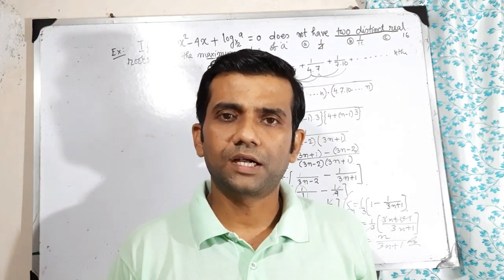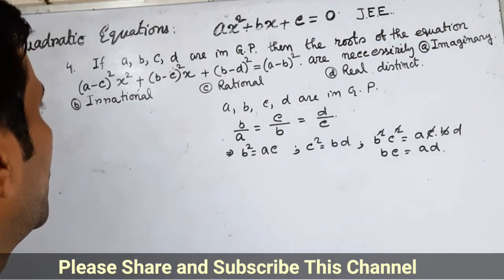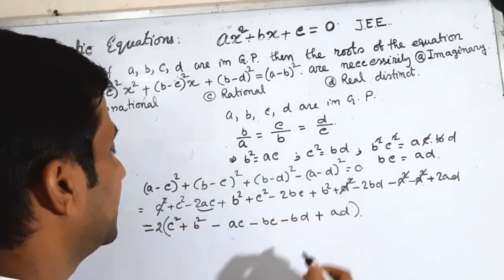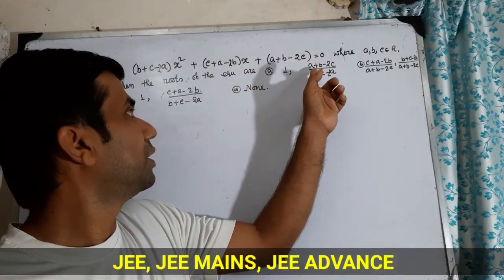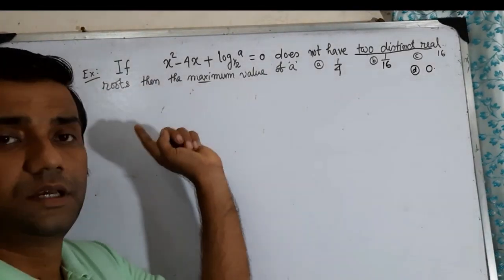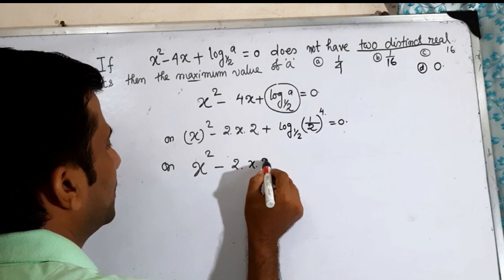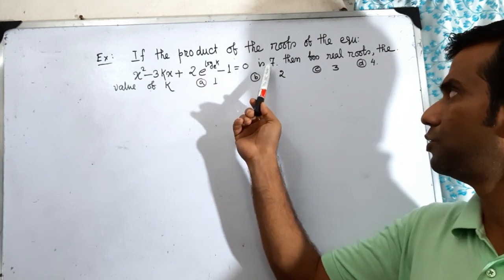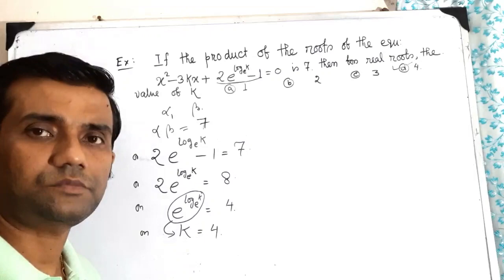Quadratic Equation for JEE JEE MAINS JEE ADV IPart 3Iclass 11lC.B.S.EII.S.CIBoard Examl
Quadratic Equation for class Xi, JEE,JEE MAINS,JEE ADVANCE Students.Hi I am SABYASACHI.Welcome to my youtube educational Channel 'Maths Solutions by Sabyasachi'.In this video we solved class11 quadratic equation chapter .A detailed discussion of every possible solution, shortcut methods, of every questions and Solutions.